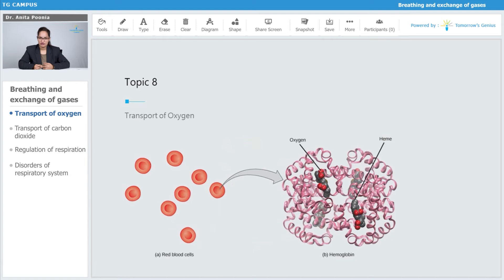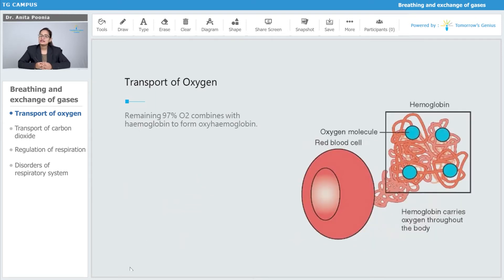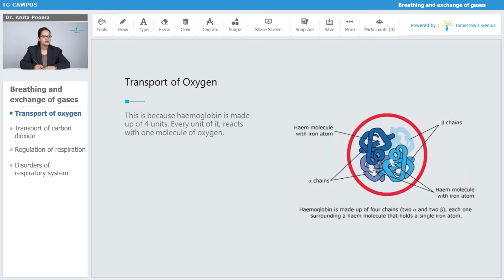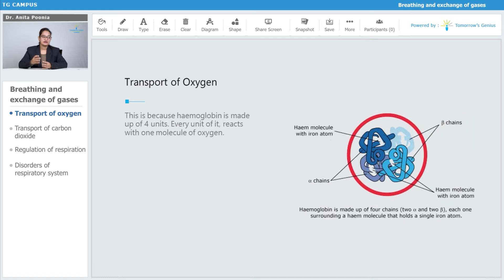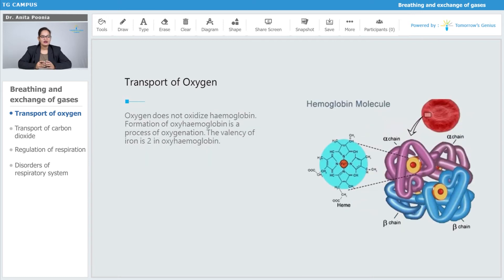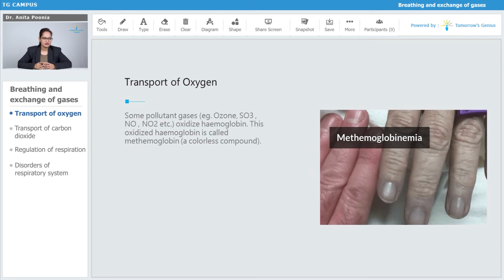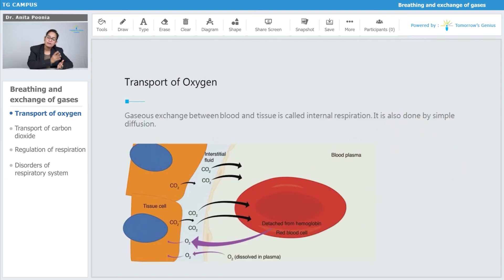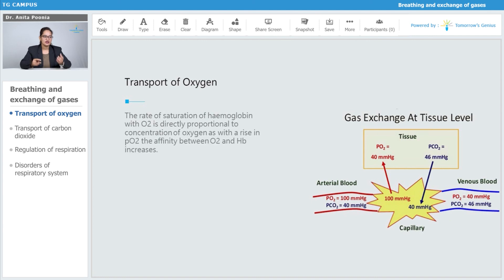Transport of oxygen | Breathing and Exchange of Gases | NEET | Biology - TG Campus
In this video, you will learn in detail about transport of oxygen with diagrams. Learn more about BreathingAndExchangeofGases with Tomorrow’s Genius. Let’s make learning fun & create Tomorrow's Geniuses today with the best Faculties.